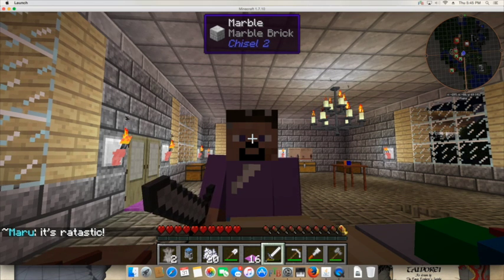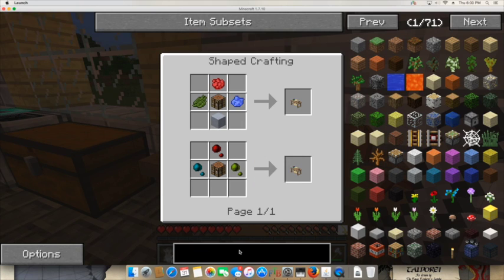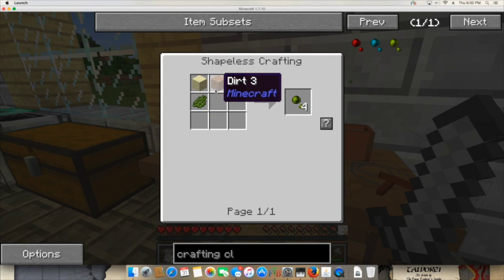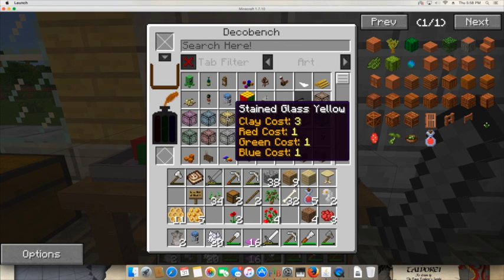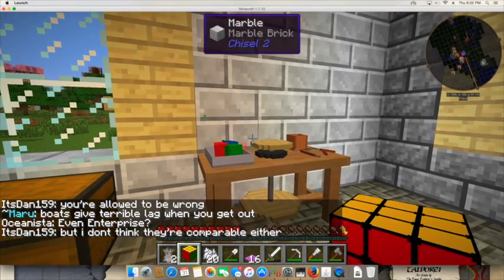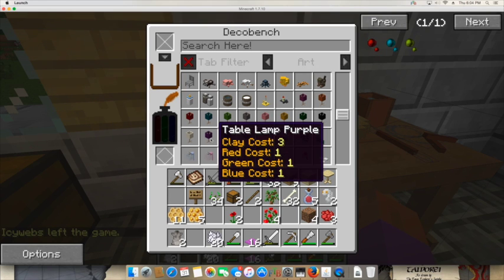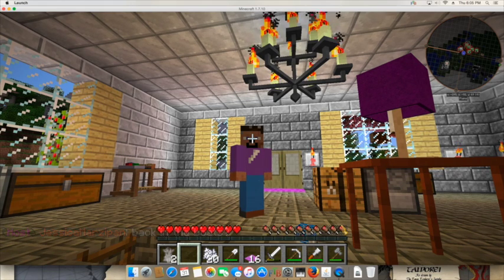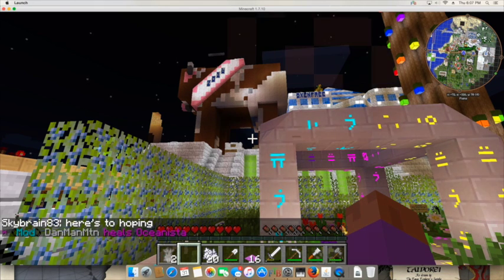A Short Decocraft Tutorial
A quick video demonstrating the basic operation of the Decocraft mod for Minecraft.